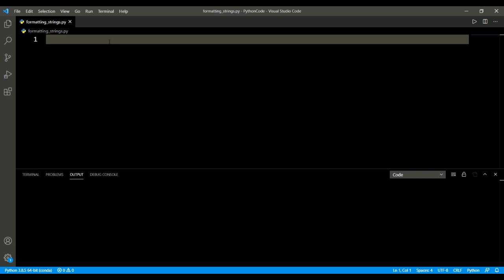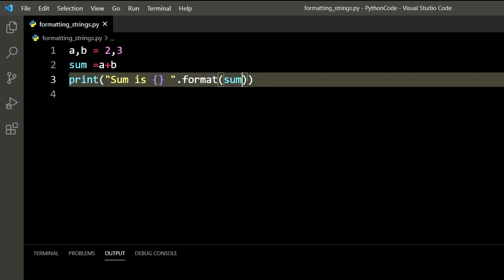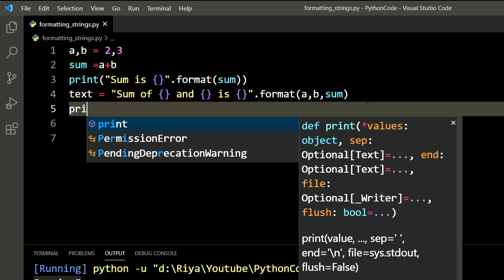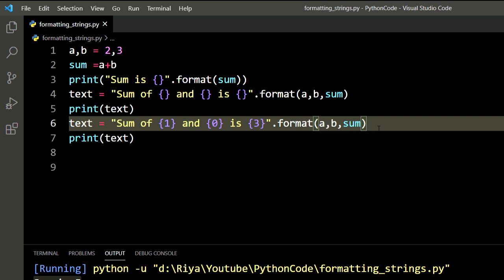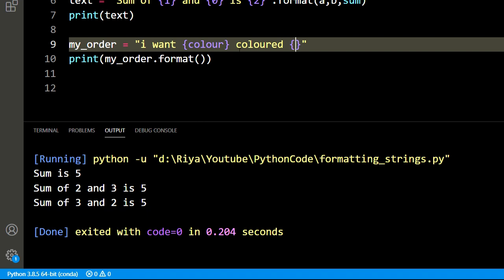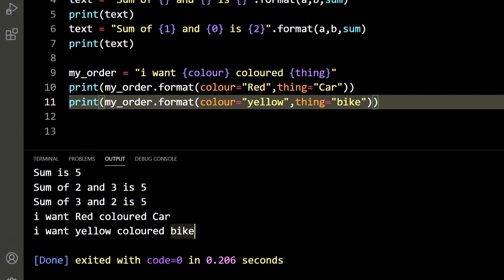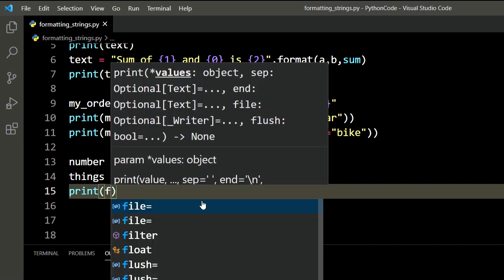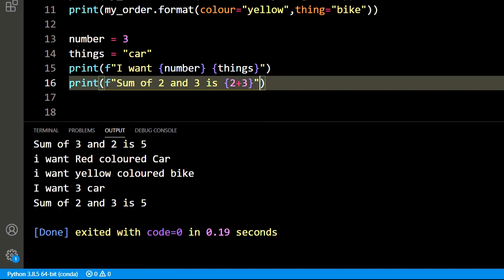String Formatting | Format method and f-strings | Python Tutorials - 5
Hey, This is a video in the series Python Tutorial.
I discussed Strings Formatting here. We talked about Format method in the string class and f-strings in Python.

I have used Visual Studio Code as my code editor.
I have installed few extensions in VS Code. These are the extension id for the same are -
formulahendry.code-runner
ms-python.python
Also, don't forget to explore String Formatting in Python on your own. You can always start with the Python Documentation

Please feel free to drop in the likes and comments if you liked it, or if it helped you in anyway.

- Riya Ingale